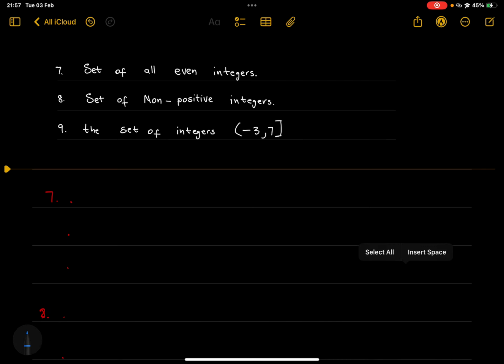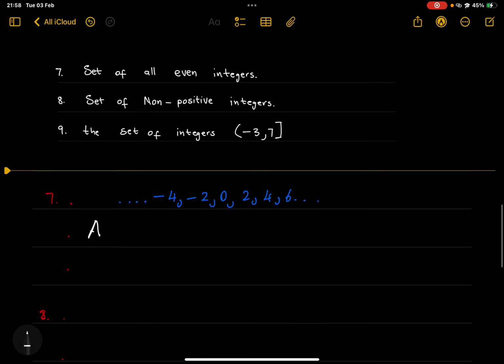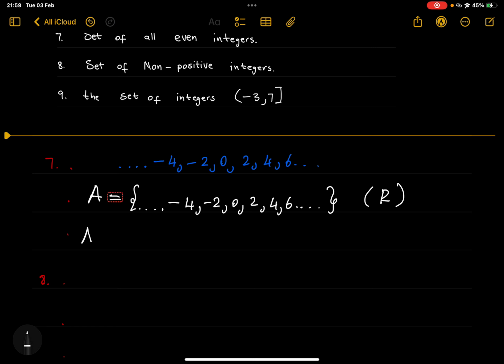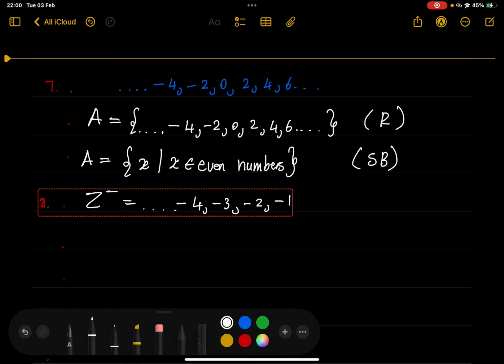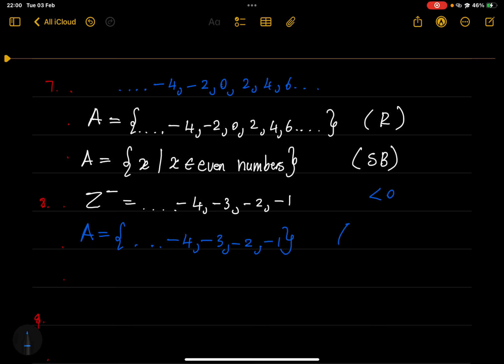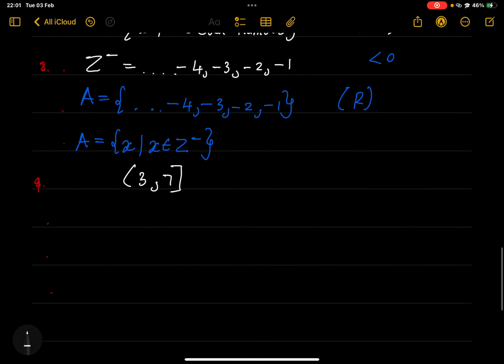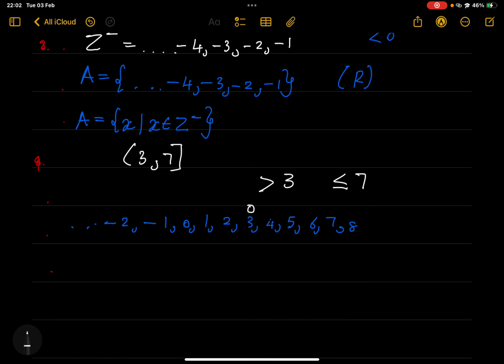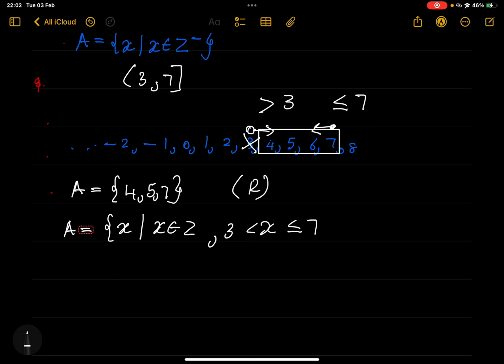03 February 2026